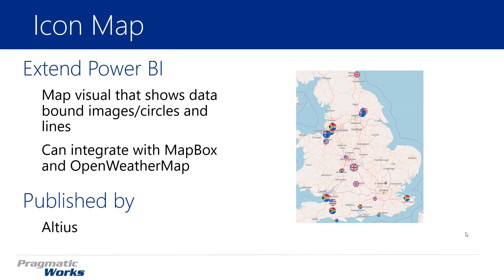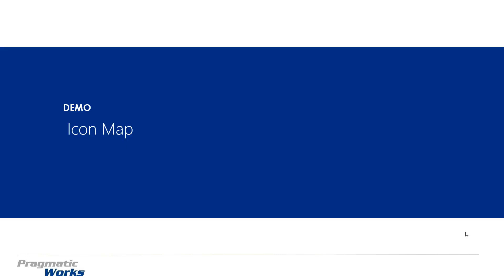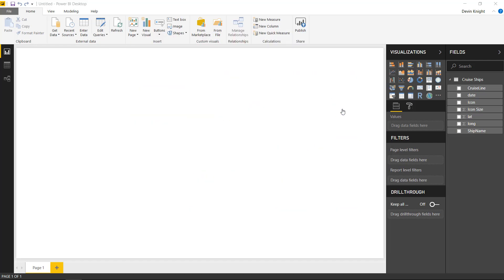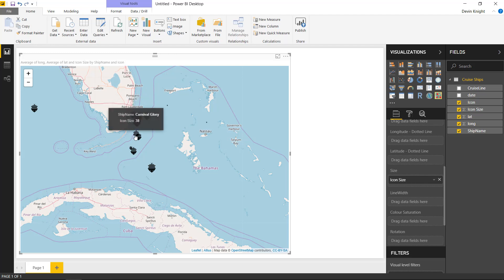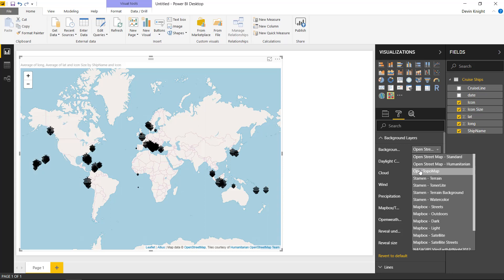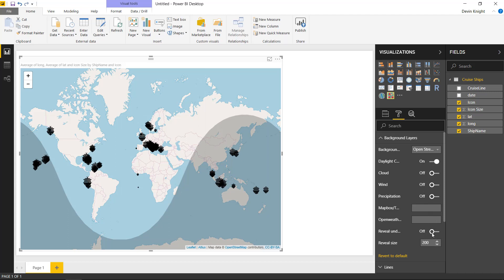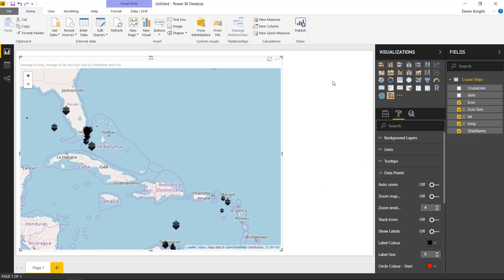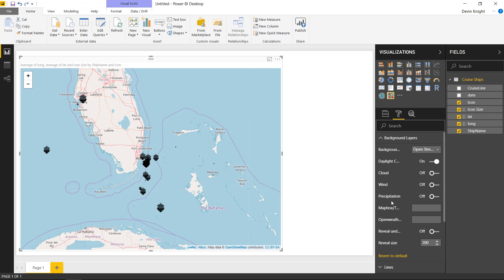Module 110 - Icon Map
In this module you will learn how to use the Icon Map. The Icon Map allows you to display your geographical data on a map with icons or images representing each point.

Downloads:
Cruise Ship Locations.xlsx